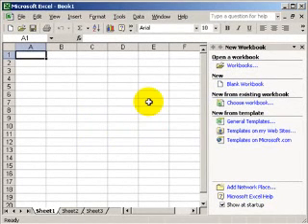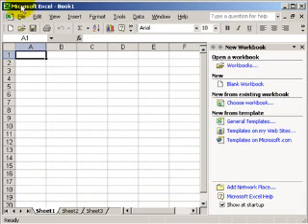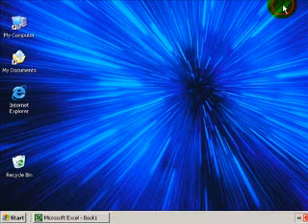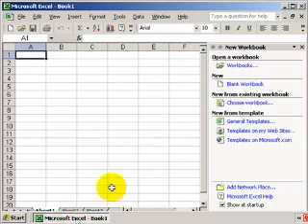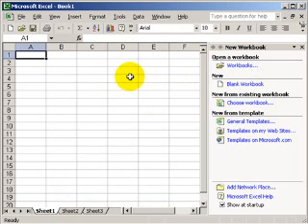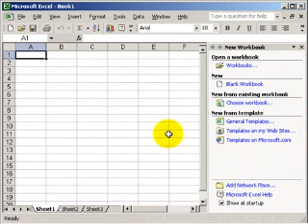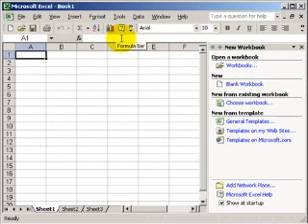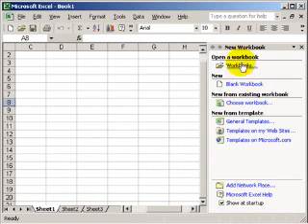Introduction to using Excel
This is the first video in our excel lesson.